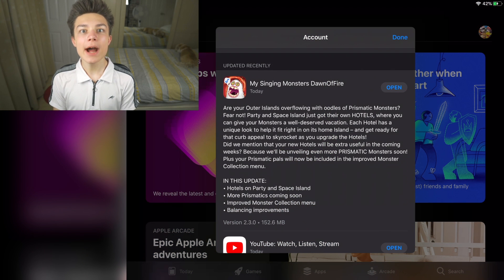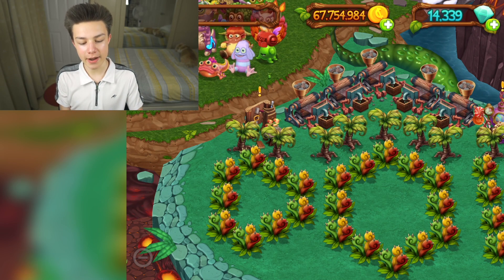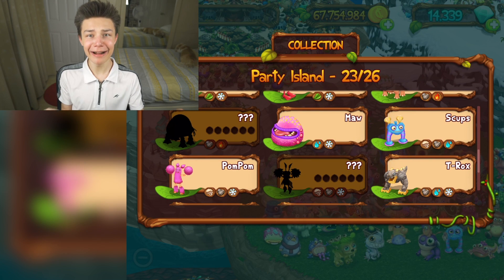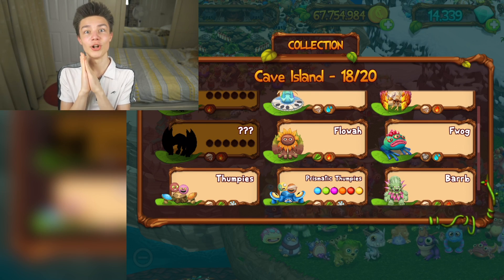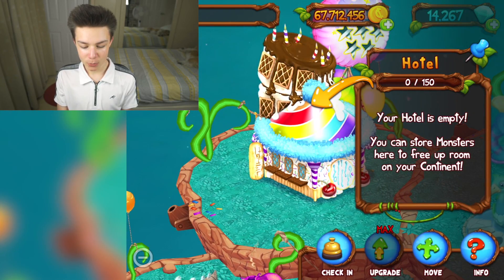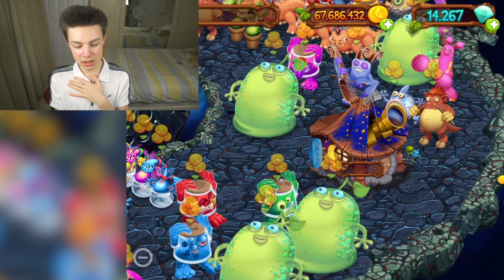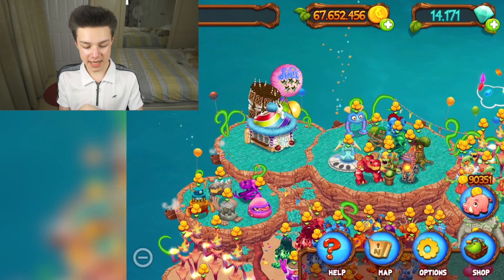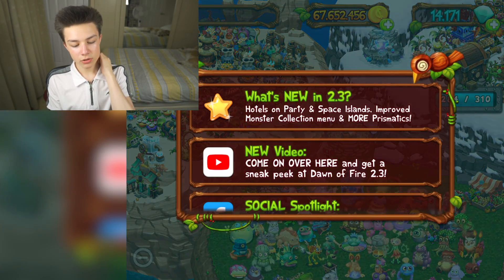Update 2.3 (My Singing Monsters: Dawn of Fire)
Lets check out Dawn of Fire update 2.3! 🔥